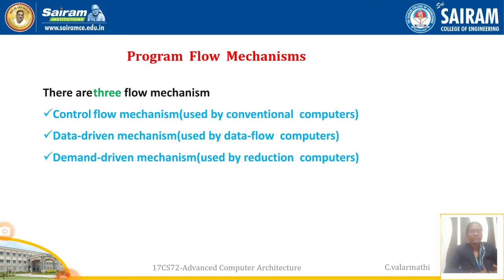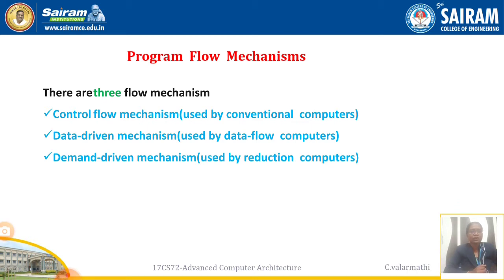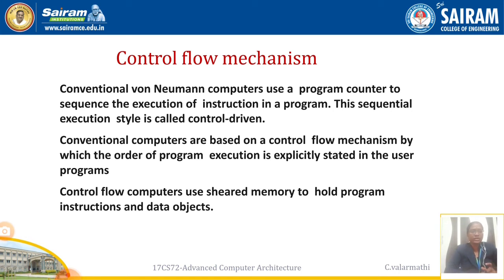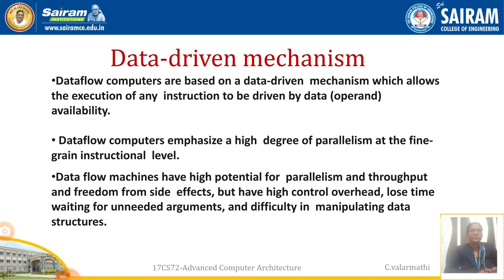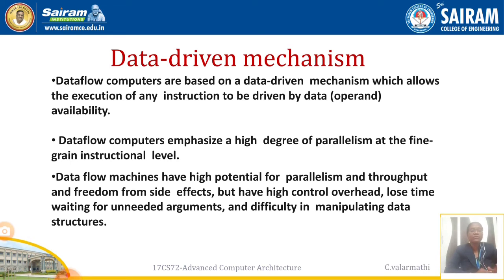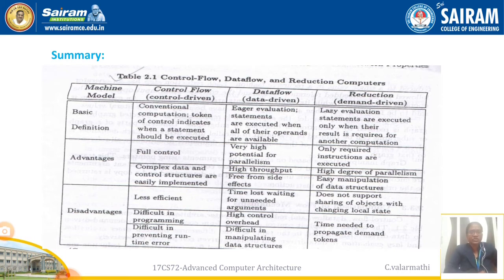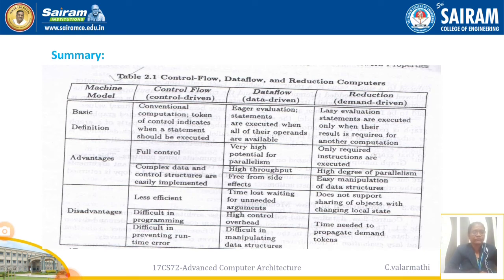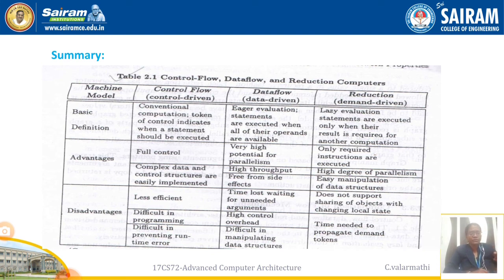Lecturevideo_17Cs72_module1_progran flow_valarmathi.c